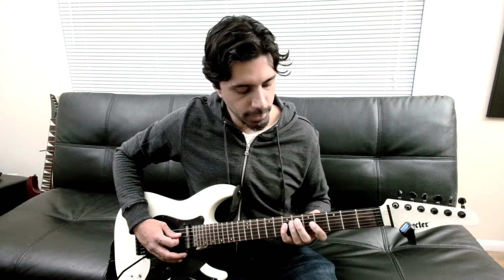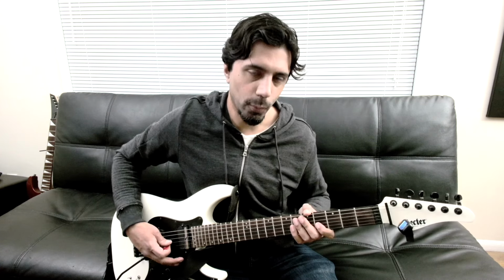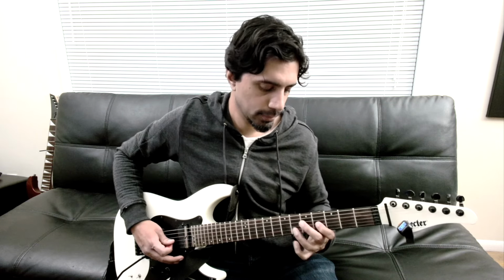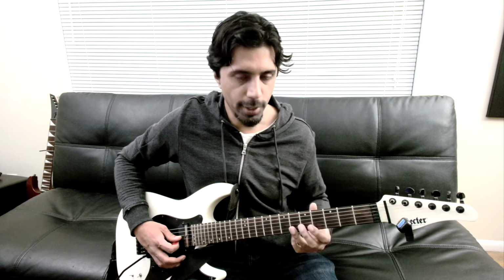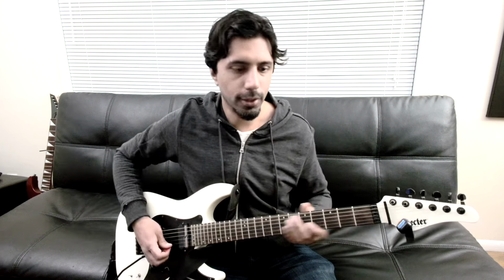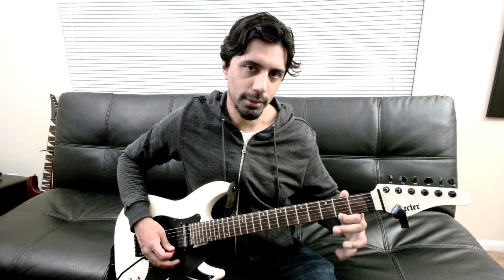How to Play As It Was by Harry Styles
Guitar tutorial for As It Was by Harry Styles guitar lesson